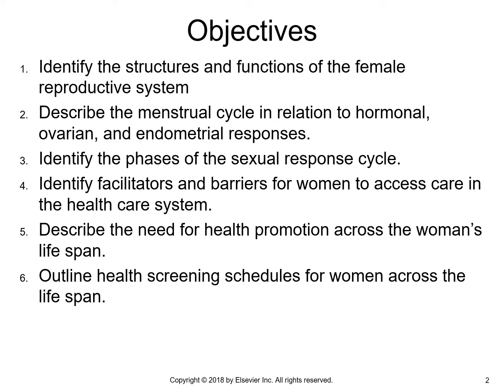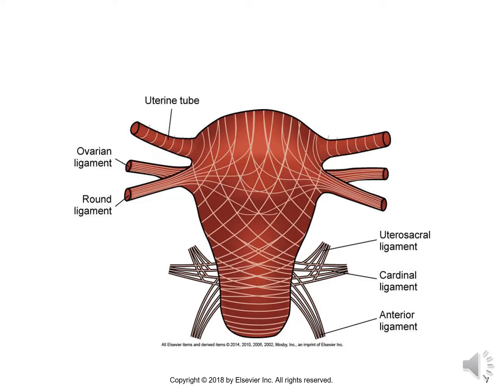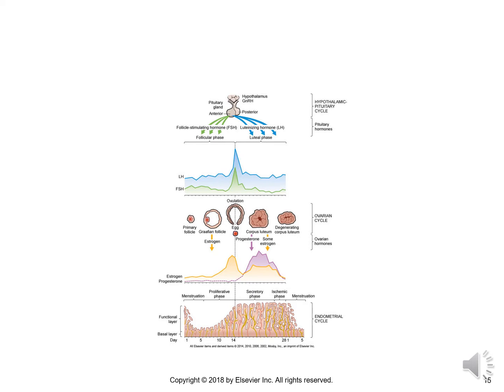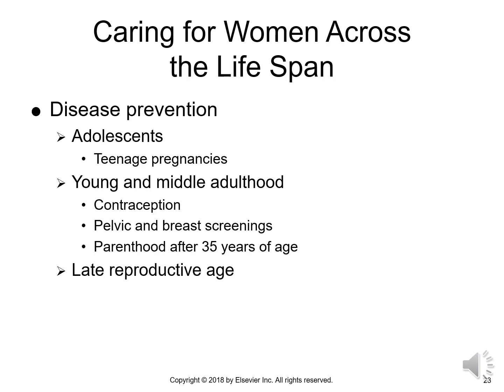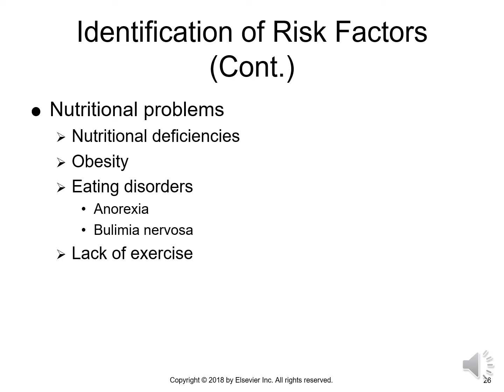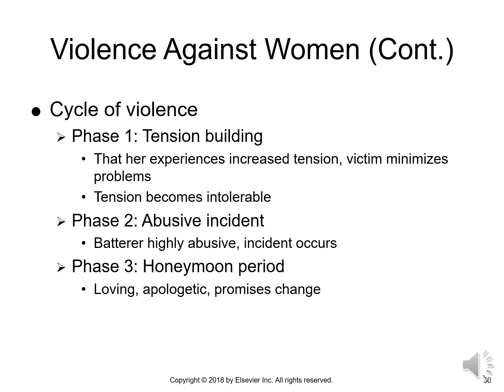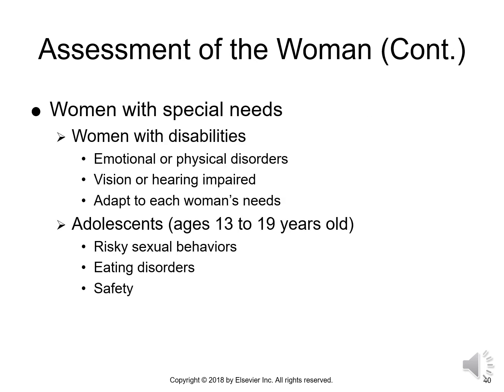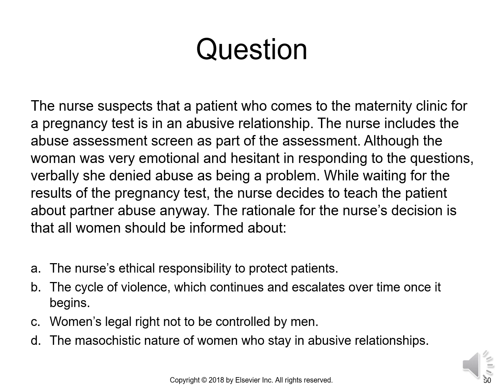Chapter 3 NUR 202 April 2020